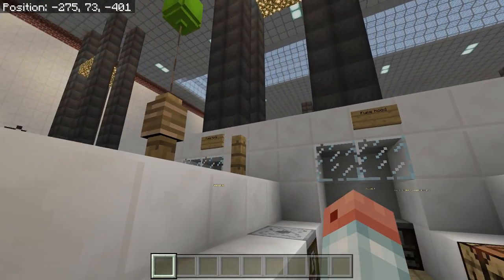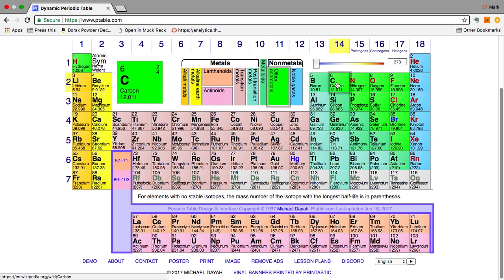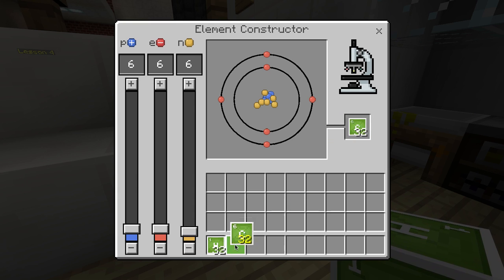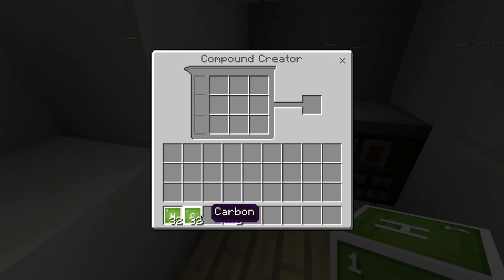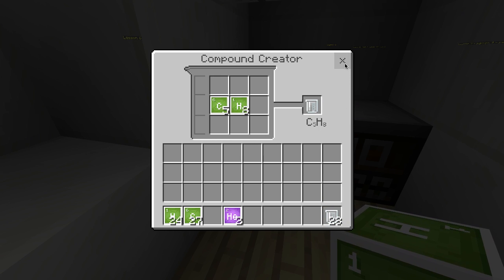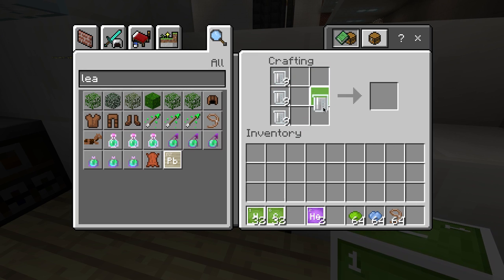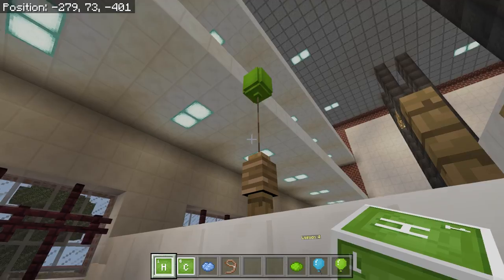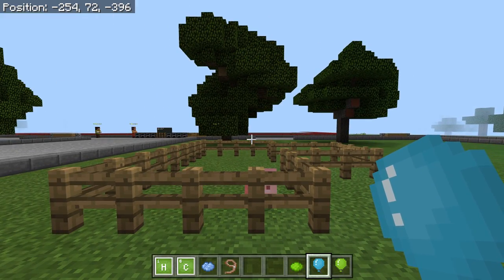How to make latex and balloons in Minecraft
More fun with the chemistry update for Minecraft.